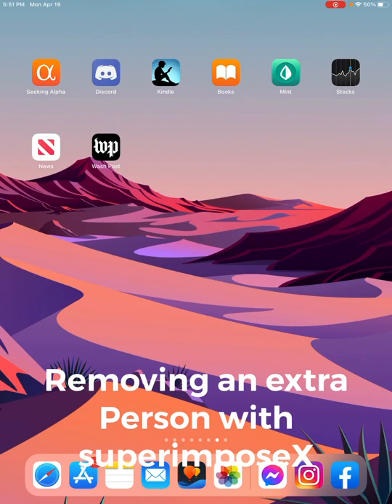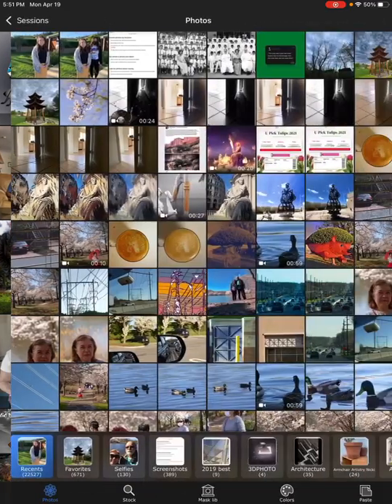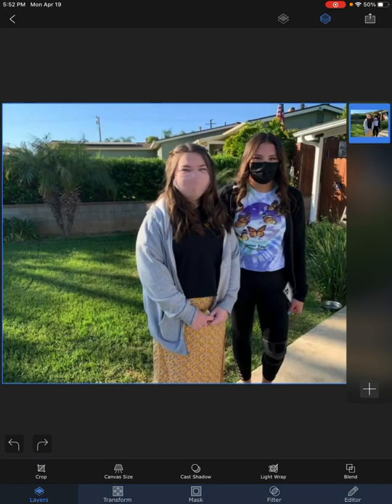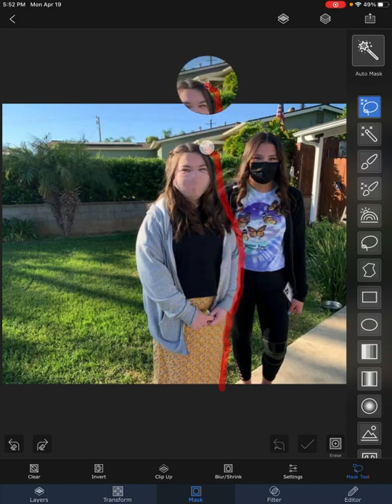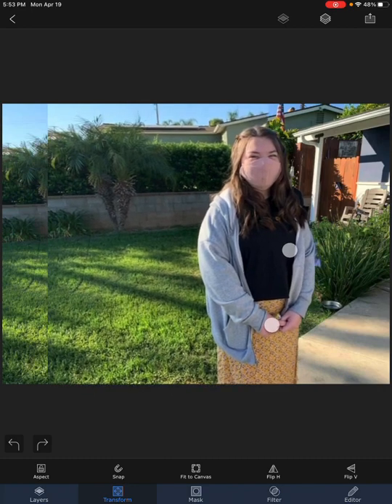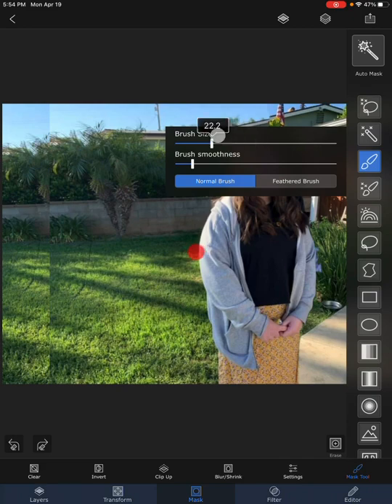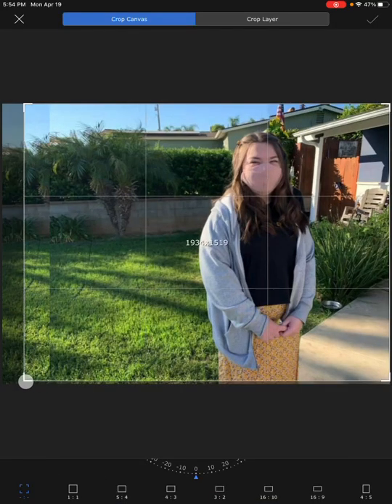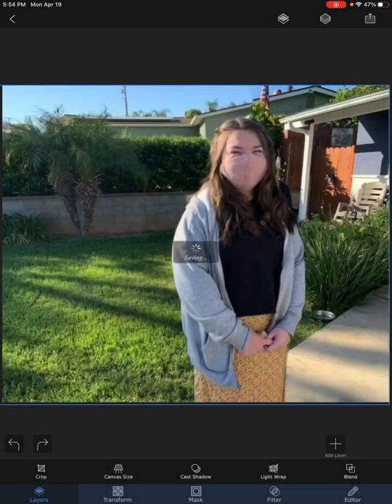SuperimposeX Basics- removing an extra person from a photo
Removing an extra person from a photo